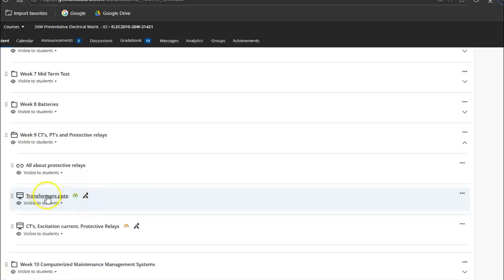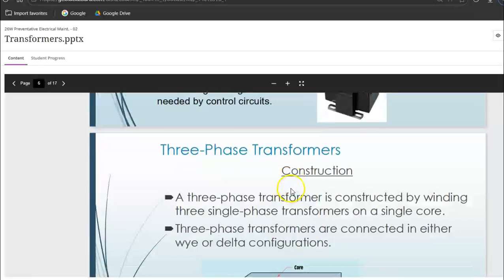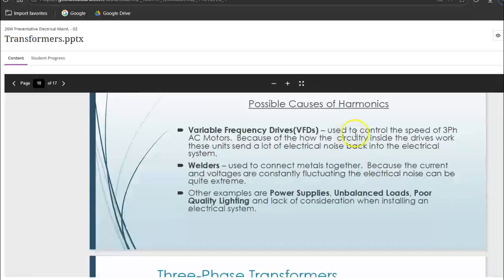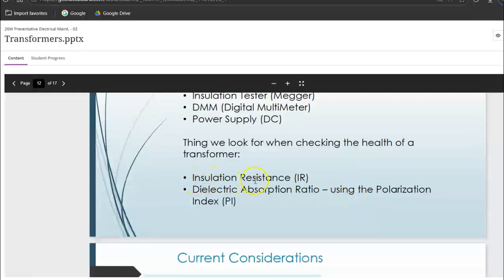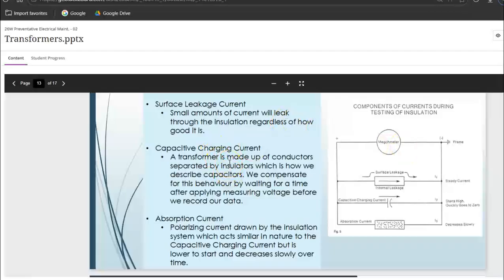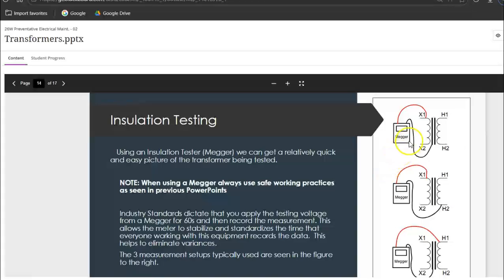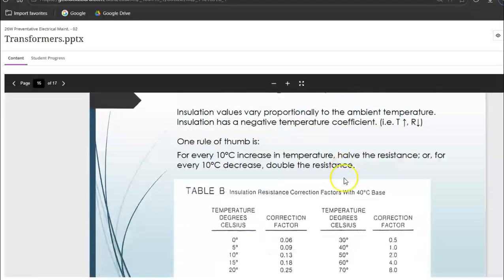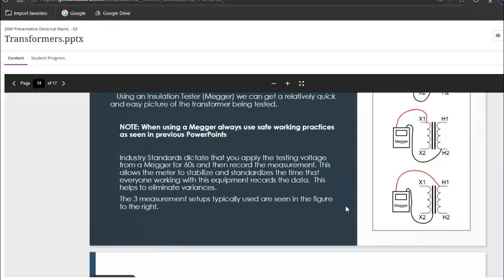PEM Wk 9C lecture video